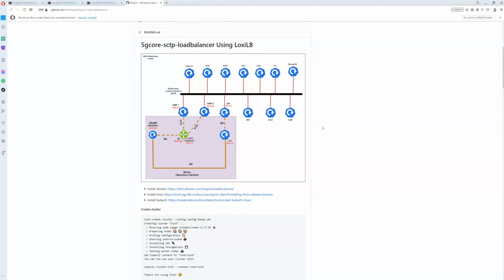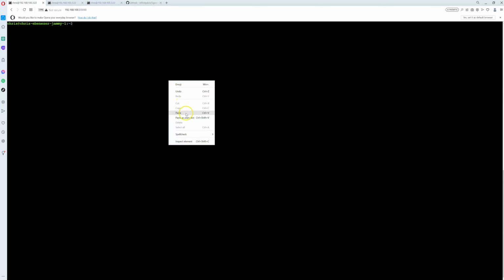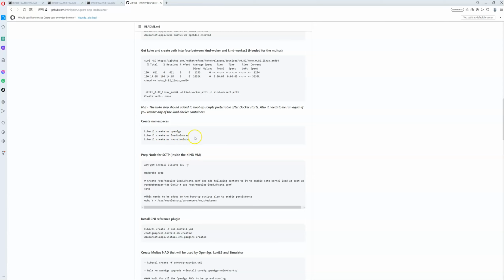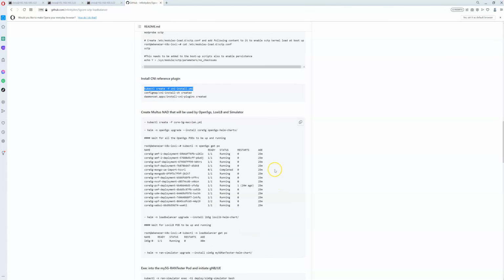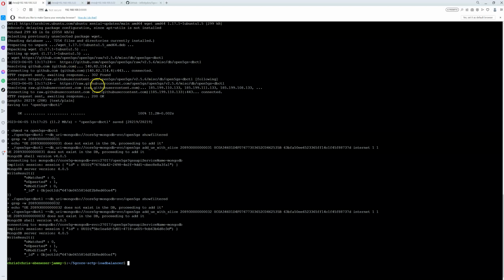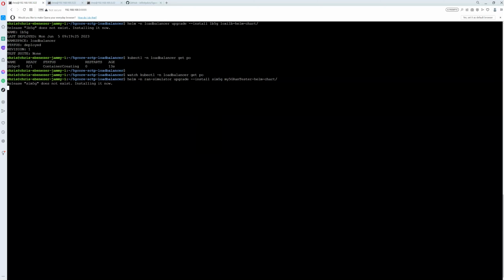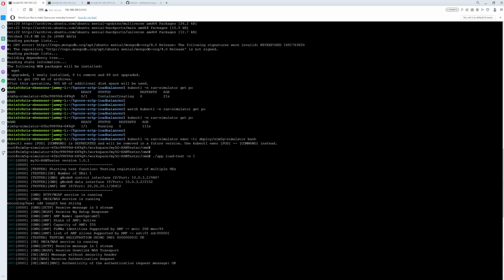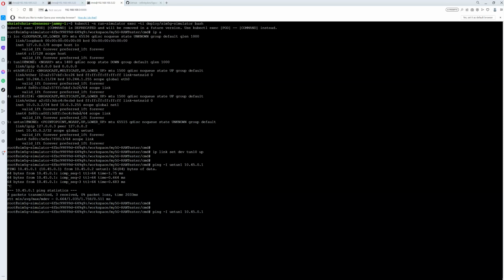5gcore sctp loadbalancer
5G Core SCTP LoadBalancer Implementation.

List Of Software:

* KIND Kubernetes
* Open5gs 5G Core
* LoxiLB
* Multus
* koko

See the comment section for the link to my Udemy course.